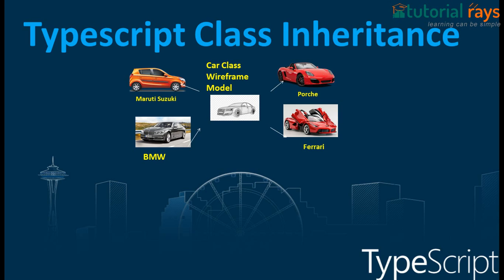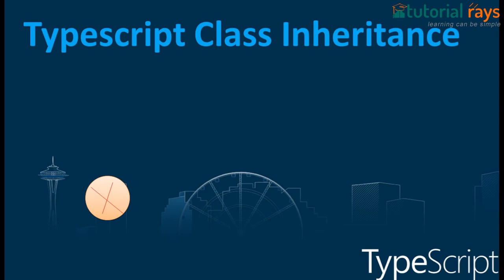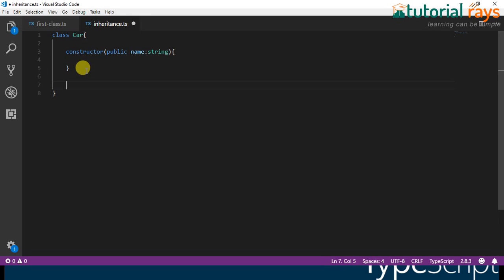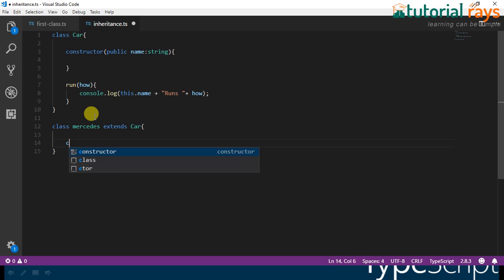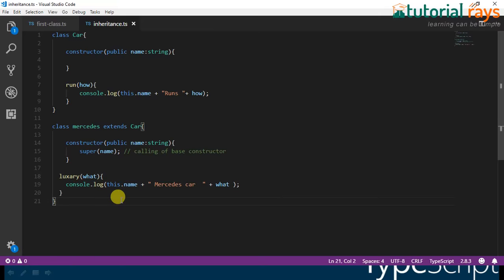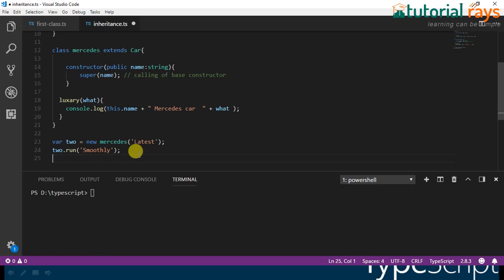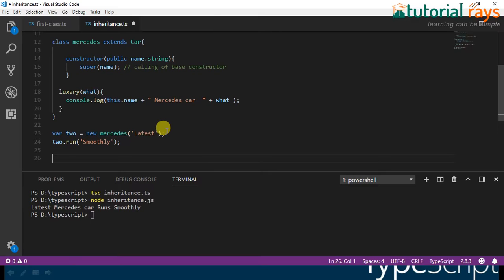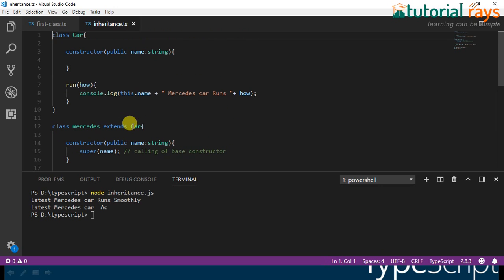20 TypeScript Inheritance 2019 - Tutorial Rays | By Umar Rahman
In this video tutorial, I am going  provide tutorial on TypeScript Inheritance